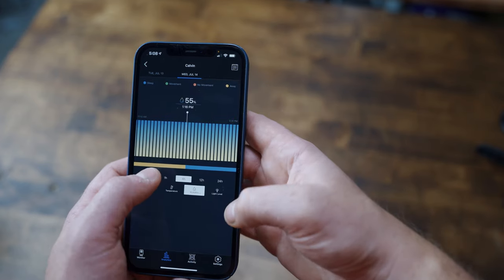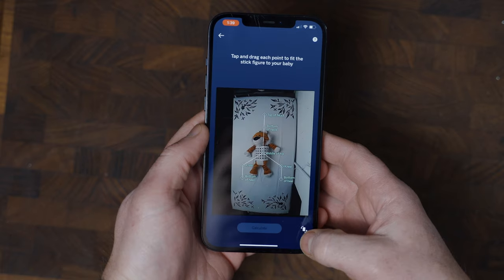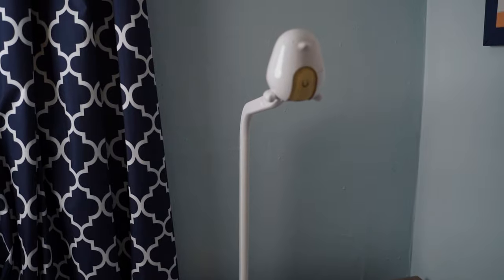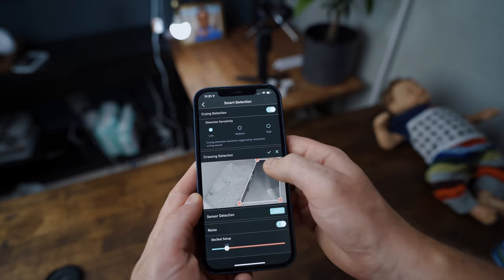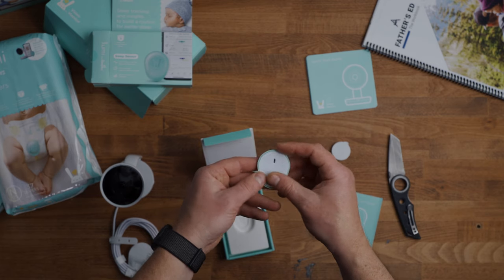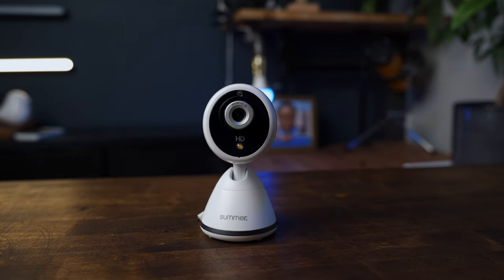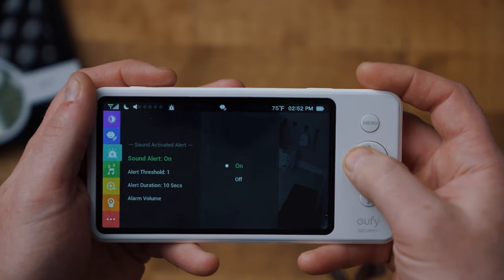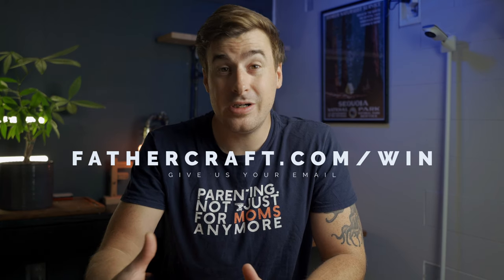Best baby monitors of 2021 [don’t buy one before watching this]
Struggling to choose from the roughly 5,000 baby monitor options that all see just about the same?

In our best baby monitors of 2021 video, we’ll share:
- our top baby monitor picks for this year
- how to choose between a connected (wifi) monitor and a traditional baby monitor
- our thoughts comparing popular monitors like the Nanit Pro, Miku Pro, Lumi, Cubo Ai, and more

Contest details, how to enter, and official rules are below, keep scrolling for those.

Cubo Ai (save with code CUBOCRAFT)
Lumi by Pampers
Summer Infant Pixel Zoom HD
Eufy Spaceview

Contest details: we'll be giving away 4 baby monitors throughout 2021:
- A Miku Pro (enter by end of August 2021)
- A Nanit Plus (enter by end of September 2021)
- Another Miku Pro (enter by end of October 2021)
- Another Nanit Plus (enter by end of December 2021)

To enter our contest, where we’re giving away two Nanit Pros and two Miku Pros:
2. and join our email list

Full Contest Rules
1. All entries must comply with YouTube's Community Guidelines - entries that don't comply will be disqualified
2. This contest is run by Fathercraft and is not sponsored, endorsed, administered by, or associated with YouTube. By entering the contest, you are releasing YouTube from any liability related to this contest
3. Fathercraft’s 2021 baby monitor reviews giveaway is open to residents of the United States 18 years of age or older.
5. This contest will run from July 2021 through December 2021.
6. Four winners will be selected – one from entries by the end of August 2021, one from entries by the end of September 2021, one from entries by the end of October 2021, and one from entries by the end of December 2021.
7. Winners will be chosen in the 4 weeks following the entry deadline by uploading all contestants into a secure Google Sheet, along with information on how many entries they received to account for weighting. Winner will be randomly chosen using Google Sheet’s RAND() function
8. Winners will be announced via email newsletter from Fathercraft in the newsletter that follows the selection of the winner, identifying only the winner’s first name & last initial & city name
9. Winners will be notified by email entered into the above form. To be selected as a valid winner, winners email must be active at the time of selection
10. Winners will have 7 days to respond confirming they are located in the U.S. and would like their prize.
11. In the event a winner does not respond on time, another winner will be chosen.
12. Upon consent, winner’s name and physical address will be requested and may be shared with a monitor company, specifically for the fulfillment of the prize.
13. Nanit & Miku are sponsoring the baby monitors given away in this contest. This sponsorship did not affect our choice for best baby monitors of 2021—extensive testing did.
14. No purchase is necessary to enter this contest.